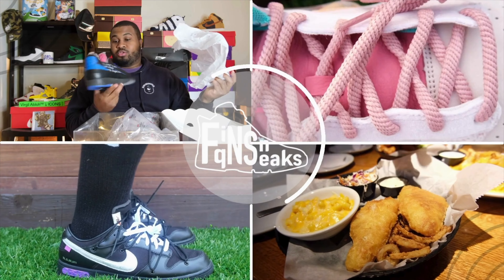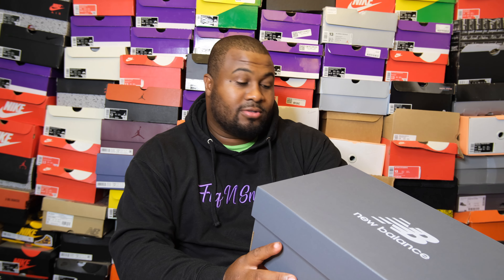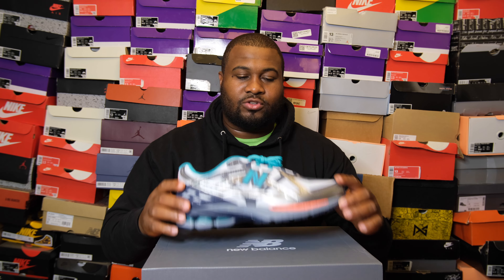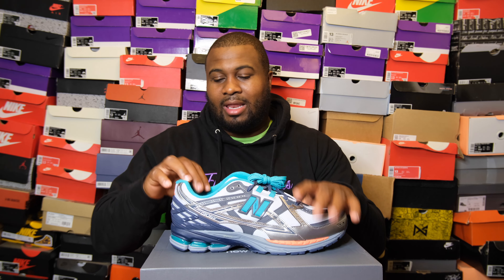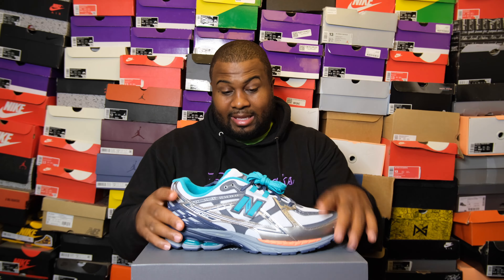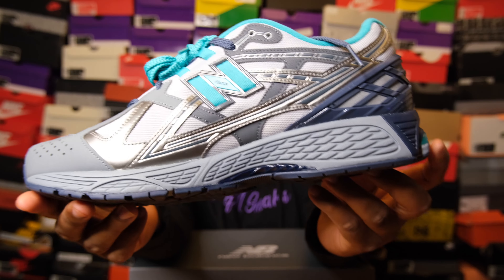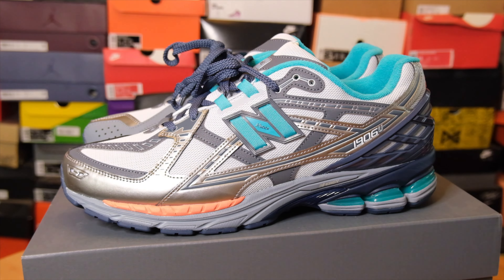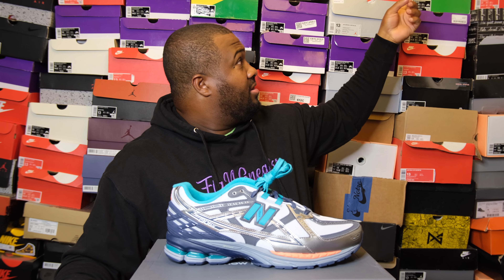Social Status X New Balance 1906U Willful Bias Electric Teal On Feet Review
Now these are a newbie worth owning!